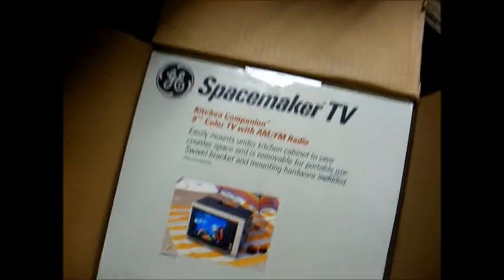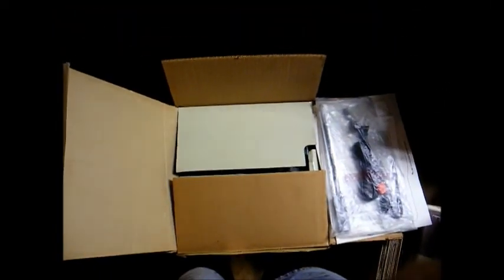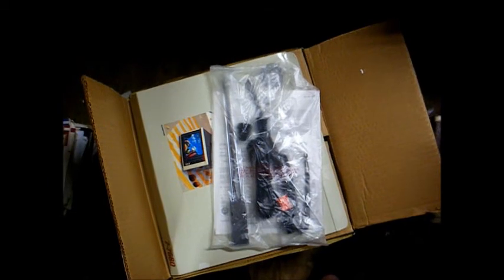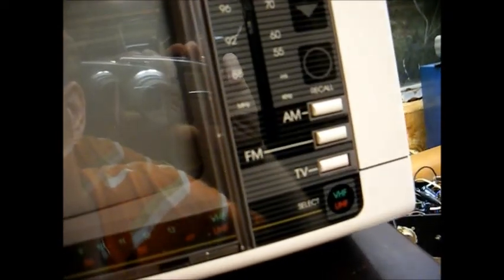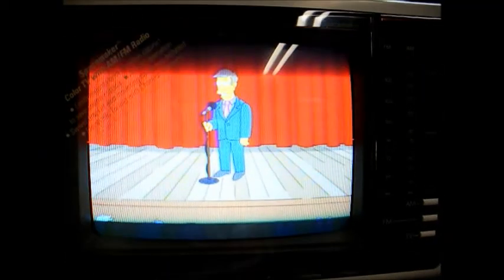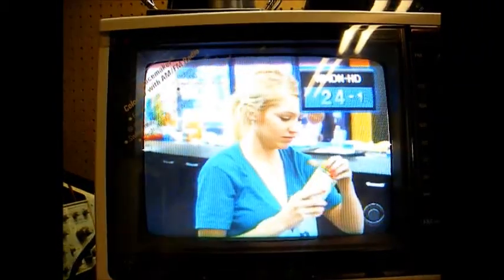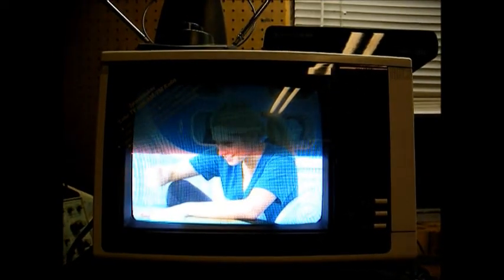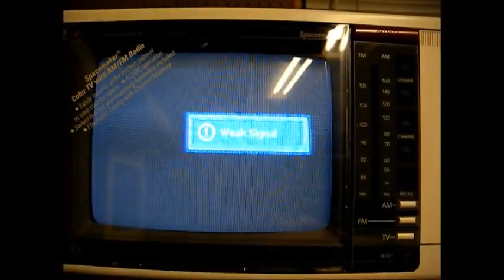NOS GE Spacemaker 9" color TV/radio from 1990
Here, you'll see me unbox and test a NOS 9" GE spacemaker color TV/radio. This set will also operate on 12 VDC.